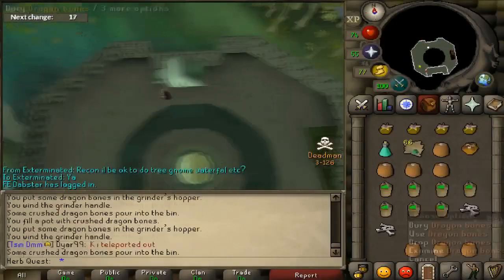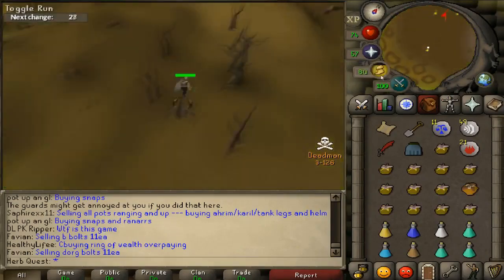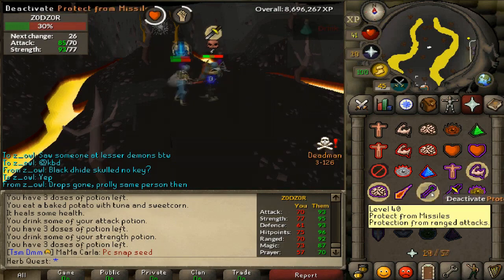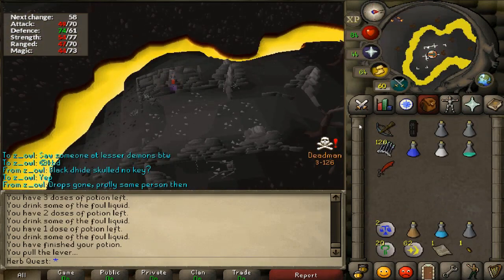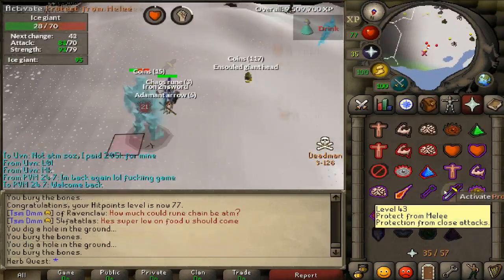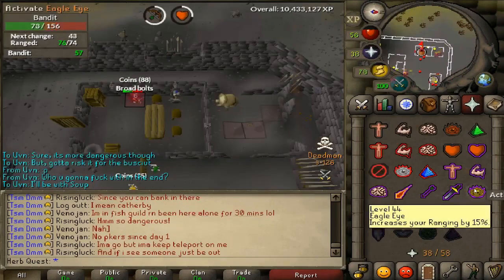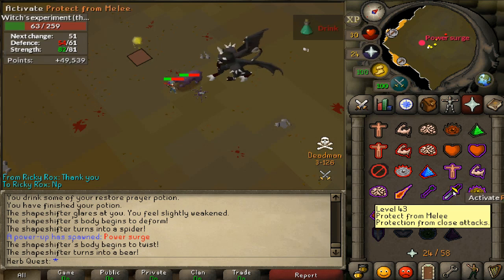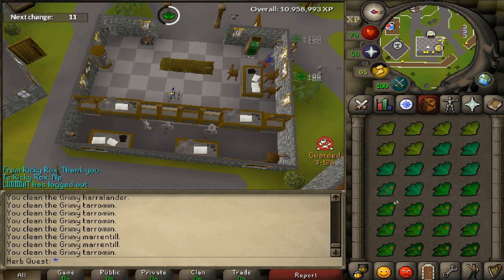$20,000 DMM Tournament Day 3 (Food Strats Exposed at End)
This is where 2,000 of the top ranking Deadman Mode Seasonal players compete for the prize of $10,000 USD over the course of 1 week, ending in a final hour where safe zones are eliminated, death becomes permanent, and players are pushed to a final location for a fight to the death.

The game being played is Old School RuneScape by Jagex:

Here is a link to play this game (see option to download client):

Dank Fc (Clanchat) to find me in game

Note: I'm in Soup's cc for the tournament (aka ThirdAgeFilm) though my 'home cc' is and always will be Dank Fc